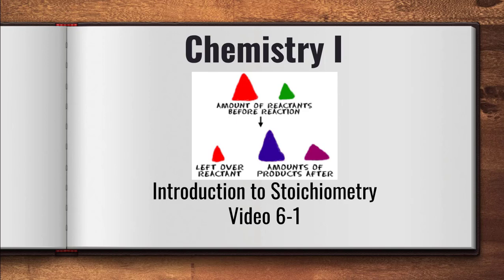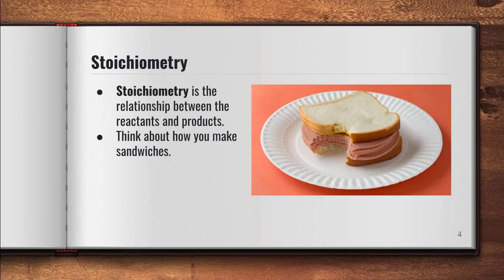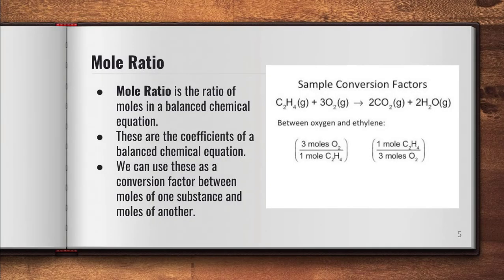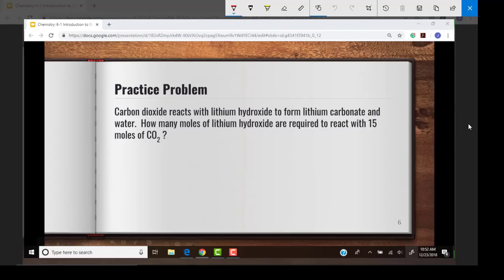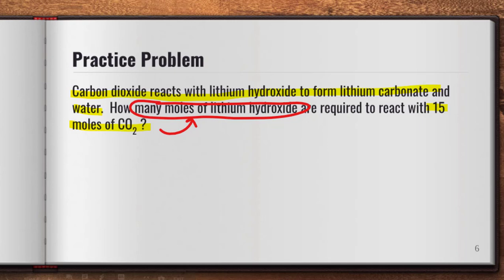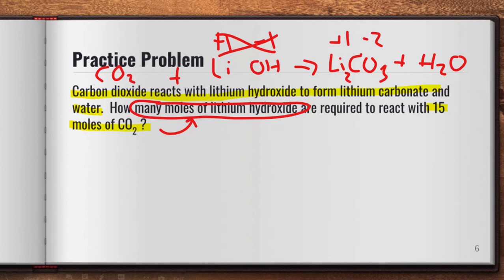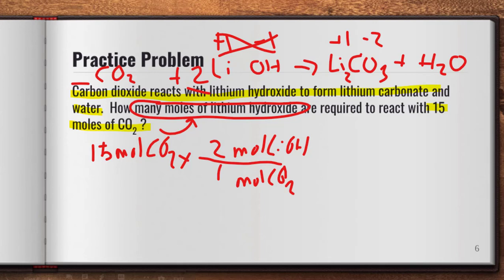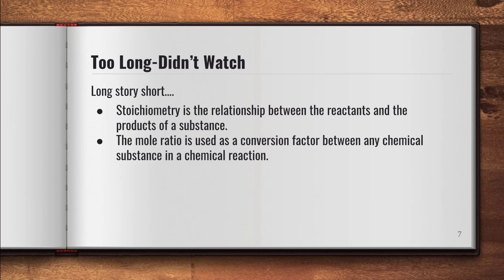Chemistry: Video 6-1: Introduction to Stoichiometry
Mr. Lamb introduces key concepts of stoichiometry, including mole ratios and basic mole to mole conversions.